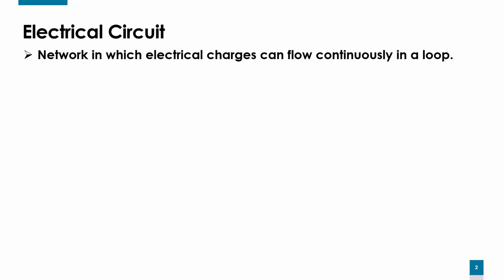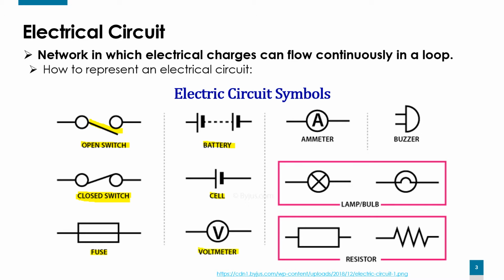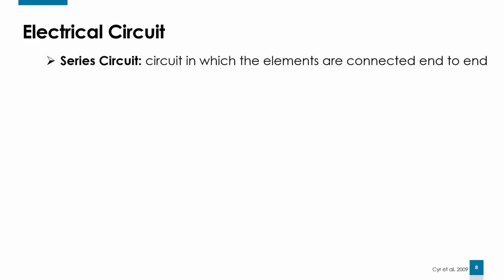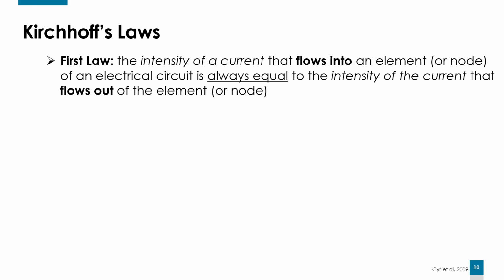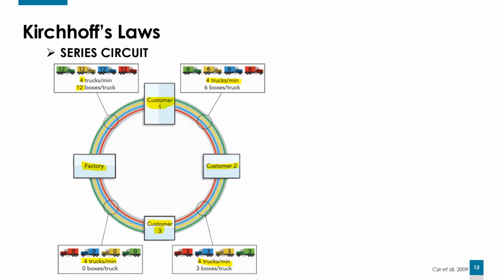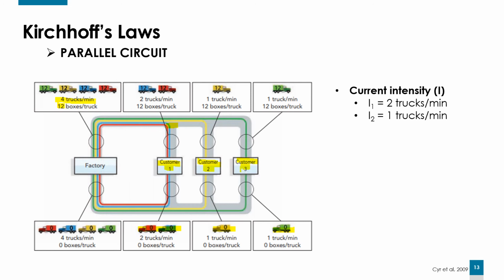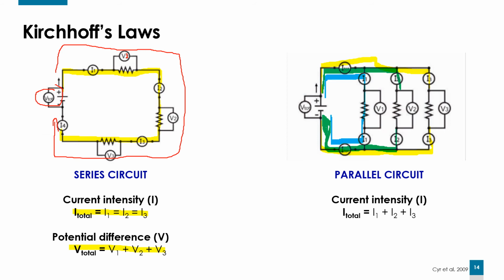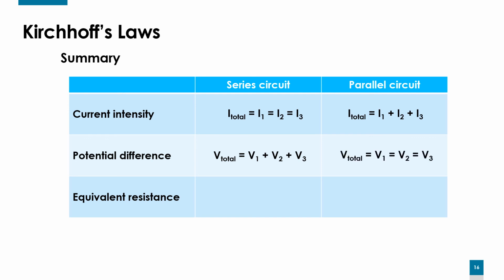Dynamic Electricity - Electric Circuits - Part A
This video explores the concept of Dynamic Electricity, with an introduction to the concept of electric circuits.